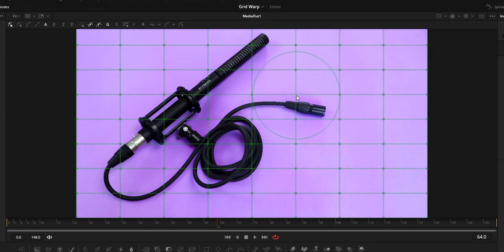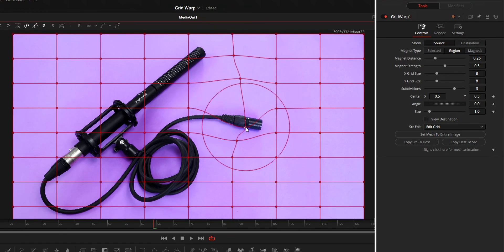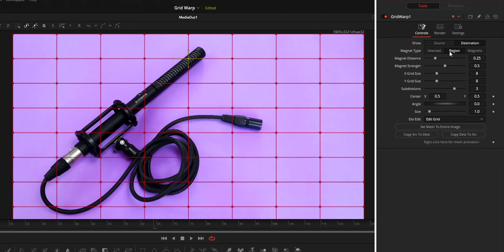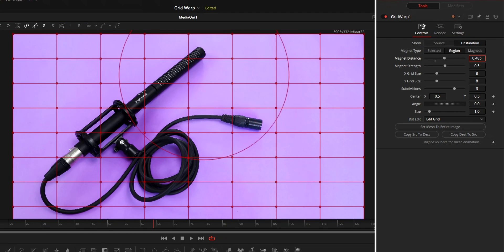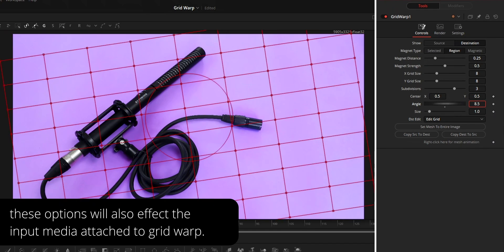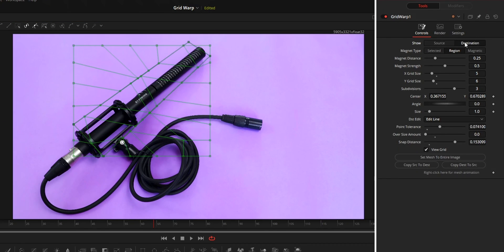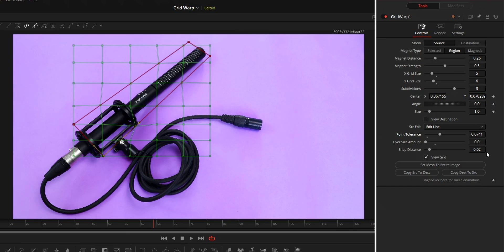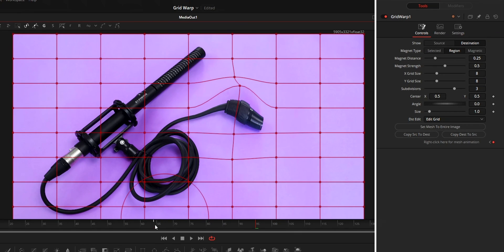Grid Warp Fusion effect. DaVinci Resolve. Complete Walkthrough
- Complete walkthrough to use the Grid Warp Fusion effect in DaVinci Resolve.

Timestamp
0:00 intro
0:34 source and destination option
1:10 magnet type
2:11 other options
3:02 creating custom grid
4:01 options
4:35 outro